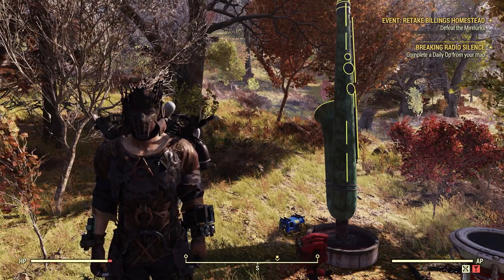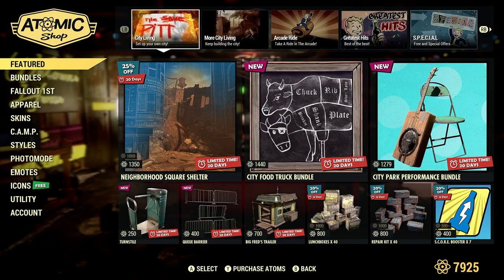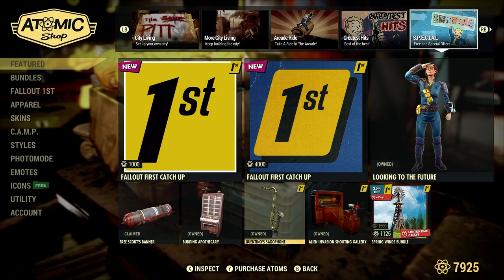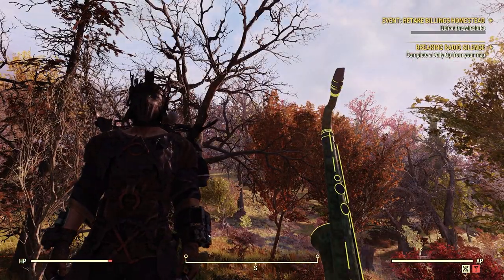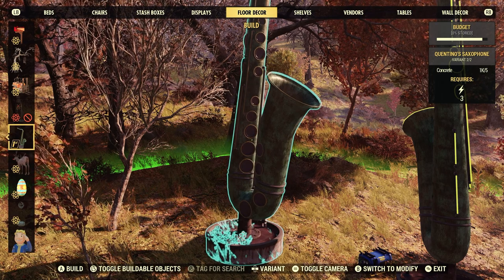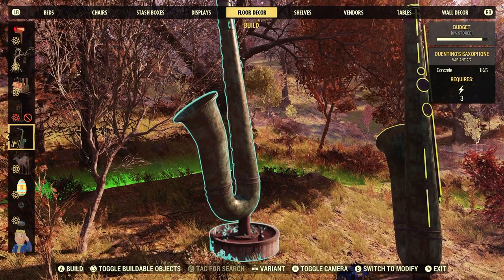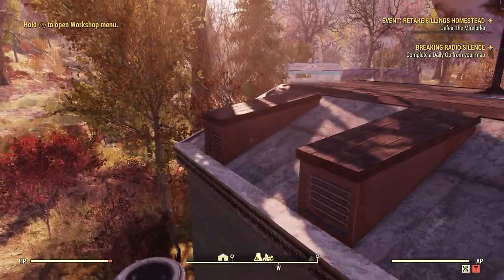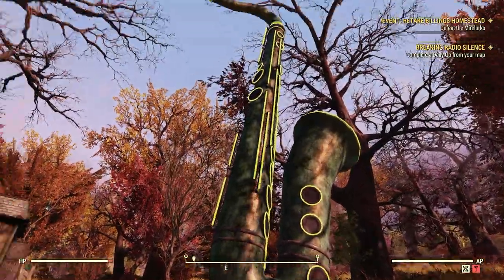Fallout 76 Quentino's Saxophone Review - Free Fallout 1st Item For March 2024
FO-76 Quentino's Saxophone Review - Free Fallout 1st Item For March 2024
This is the March 2024 Free Item for Fallout 1st Members only.
This item is located in the Floor Decor section of the build menu
This item has a power connector on it, so it has to be hooked to a generator, using a wire.
This item is fairly large, but is nice looking withe the neon lights.

Thank to my channel members:
- ArtisticallyArranged
- Boogaloo Bronson
- michael edwards
- Nigel Wiffen
- heather
- Whitetribe
- Starwind138